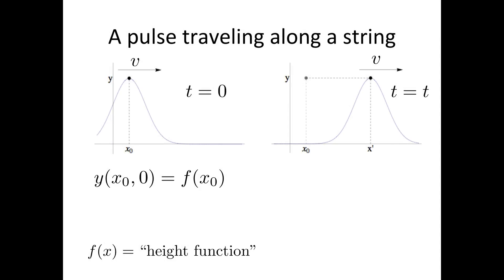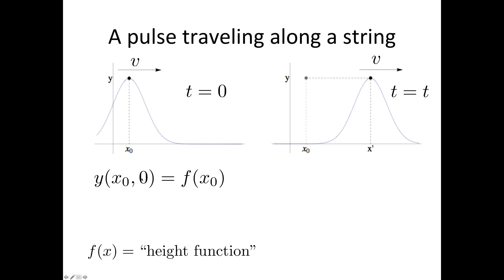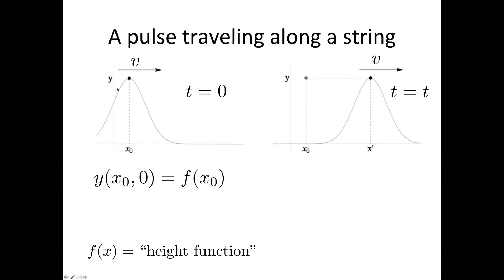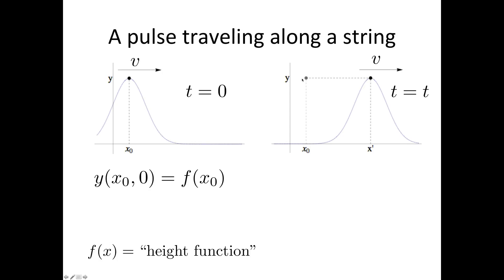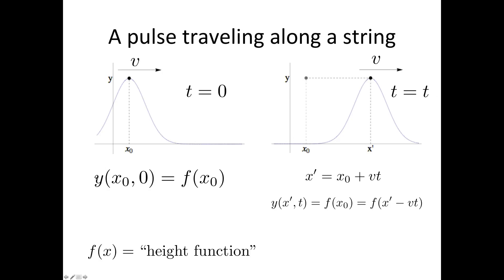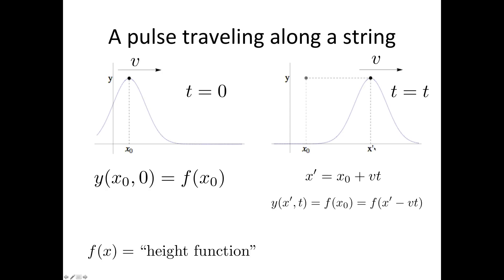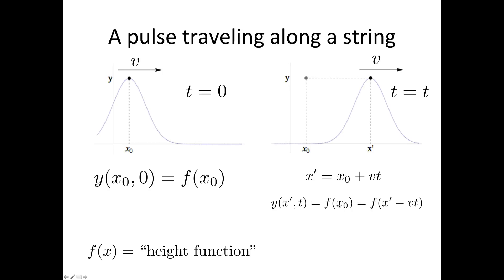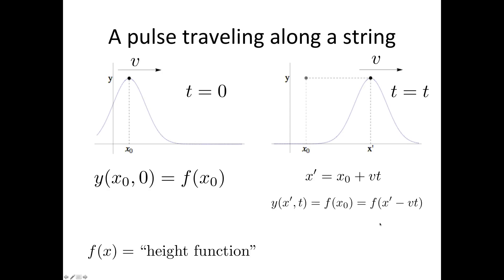Why the negative sign?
In this video we will look at why the negative sign in front of the t in the sinusoidal wave equation indicates a wave is traveling in the positive direction.